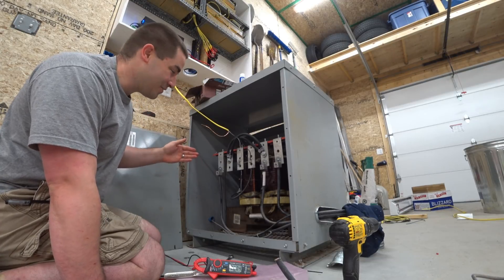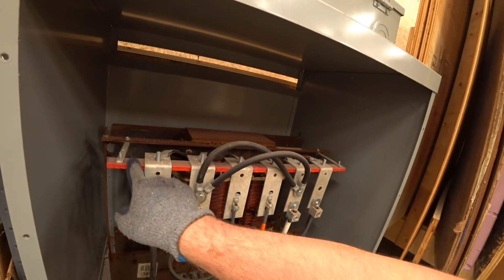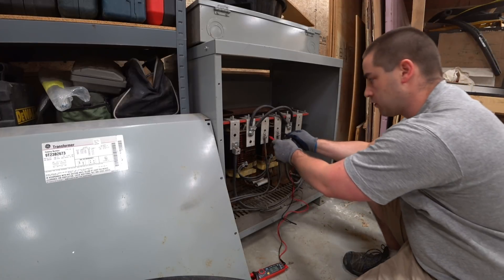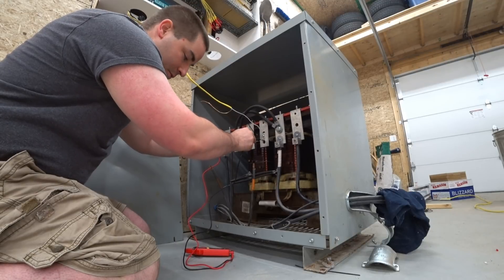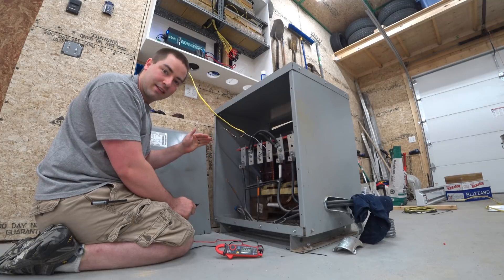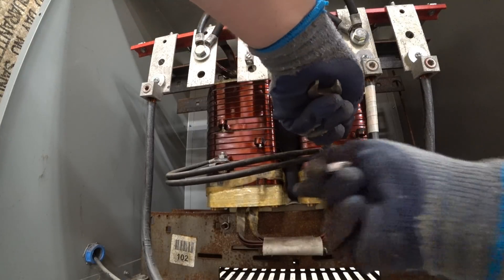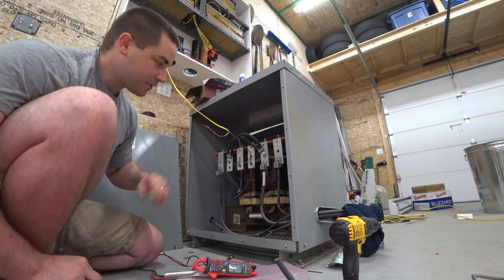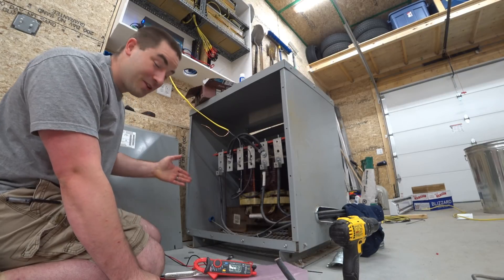Big Transformer, 120/240 Split Phase Breakdown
I open up a huge transformer, 50kva!  I've always wondered what was inside these big things and how they work.  In this video we open one up to check it out.  Then I hook it up to my cheap reliable 3000 watt inverter to see the power output.  I measure phantom draw.  Also, I move around some wires to demonstrate how the transformer can be used in different applications.

I'm experimenting with this to figure out if I should use it as part of my off-grid setup.  I am toying with the idea of buying a "European" inverter, basically one that can put out 240v on one leg.  Then I can use this transformer to make the 120/240 split phase we use here in North America.

A large transformer like this is not usually found in residential.  It is usually used in industrial applications.